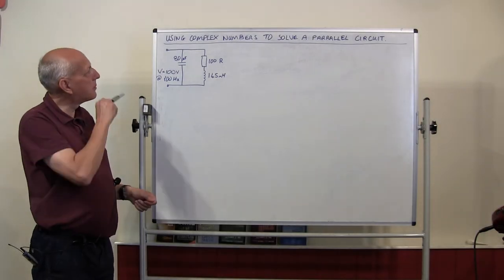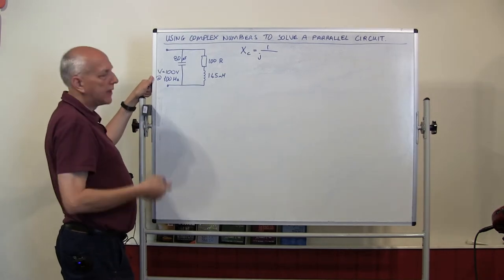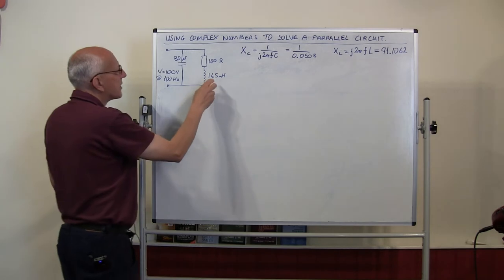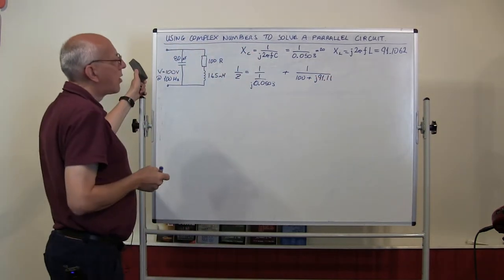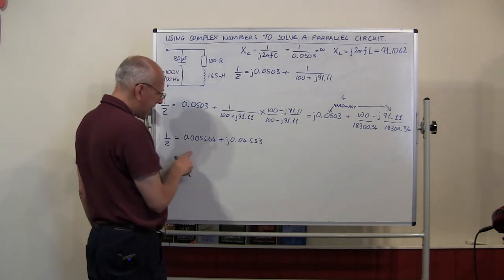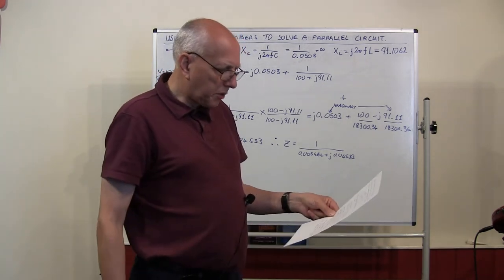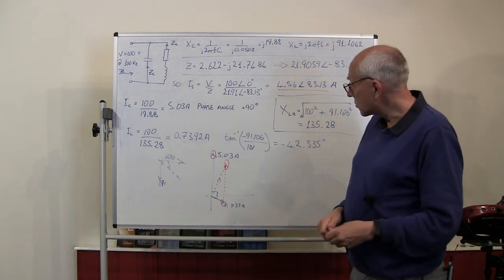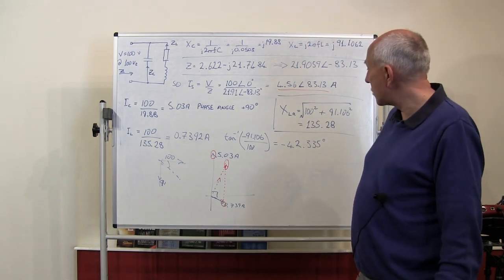Solving a RLC circuit in Parallel using Complex Numbers.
Solving a circuit with a resistor and inductor together in series, in parallel with a capacitor using Complex Numbers.
This video assumes that you are familiar with complex numbers in both rectangle and polar form. If not you will need to watch my playlist first.